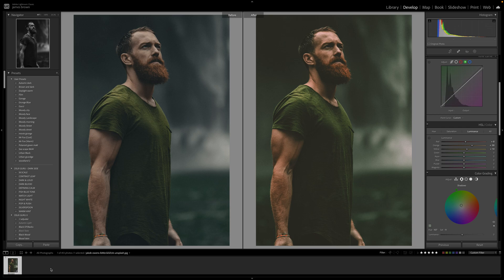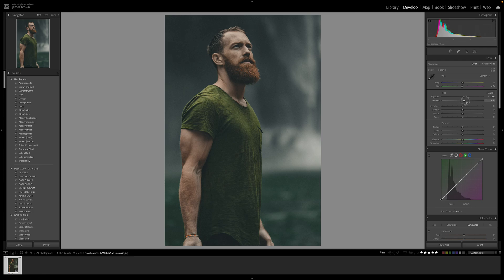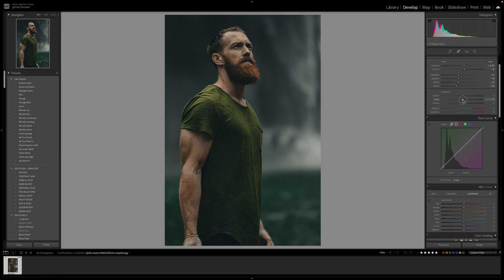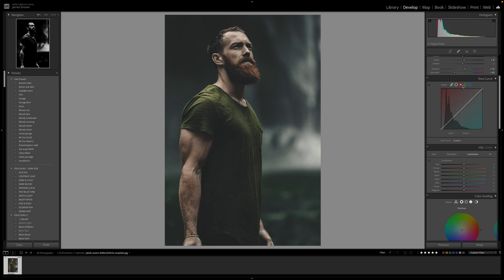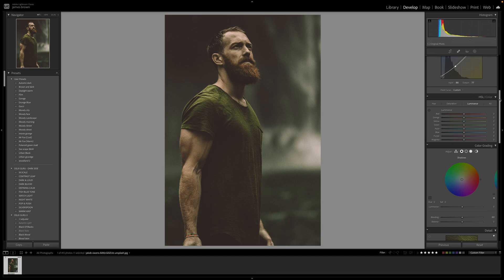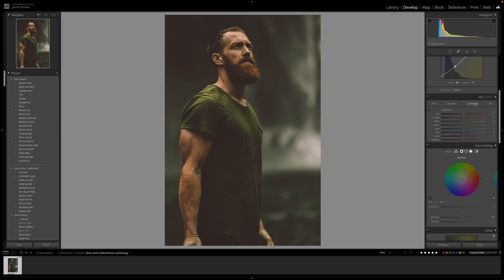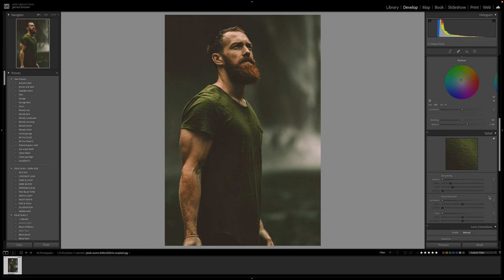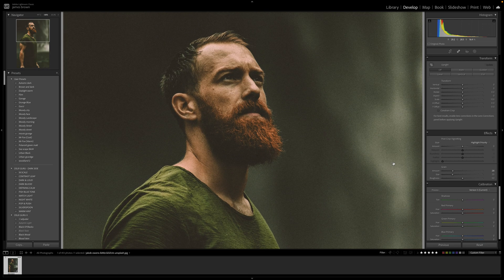How To Create A Stunning Kodak Portra 800 Adobe Lightroom Preset.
Welcome to this tutorial on how to create a Kodak Portra 800 Adobe Lightroom preset. Kodak Portra 800 is renowned for its beautiful and natural tones, making it a photographer's favourite. With this preset, you can achieve that same aesthetic in your digital images.

In this video, I'll guide you through creating a realistic Kodak Portra 800 preset using Adobe Lightroom. We'll start by analyzing the characteristics of Portra 800 film, understanding its unique colour palette and tonal range.

Next, I'll walk you through the steps to recreate that signature Portra 800 tones in Lightroom. We'll adjust the exposure, colour balance, contrast, and other settings to achieve the desired look. I'll also share tips on fine-tuning the preset to suit different lighting conditions and subjects.

Once the preset is created, I'll show you how to save and apply it to your images for a consistent and efficient editing workflow. You'll see how the preset enhances the colours, adds depth, and brings out the best in your photographs.

Whether you're shooting portraits, landscapes, or any other genre, the Kodak Portra 800 Adobe Lightroom preset can elevate your images to a new level of beauty and nostalgia.

Get ready to infuse your digital images with the timeless charm of Kodak Portra 800 using this realistic Adobe Lightroom preset.